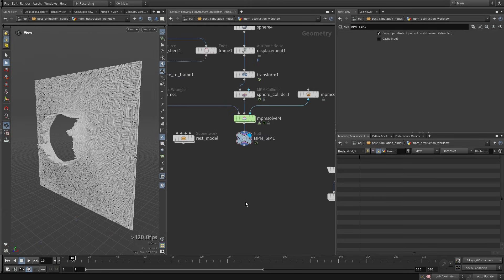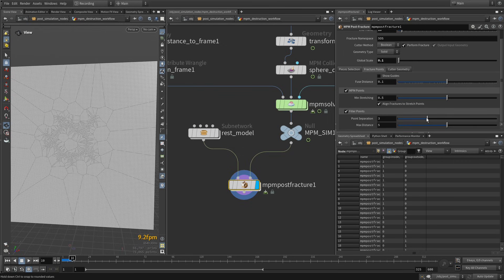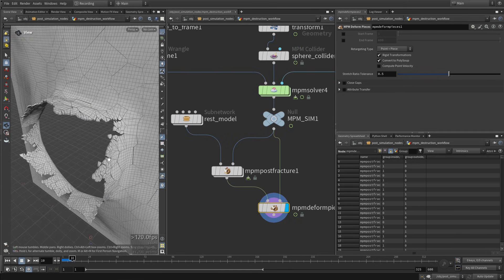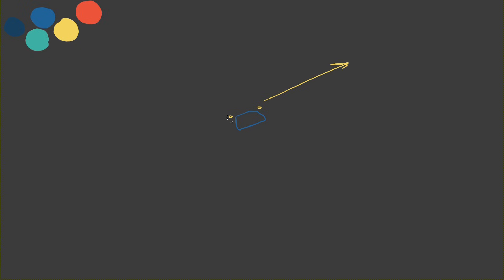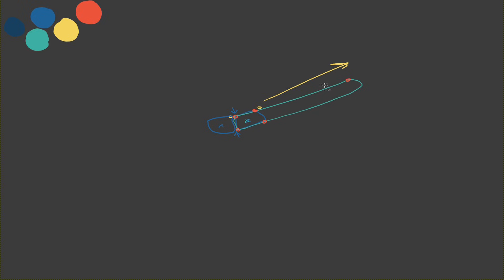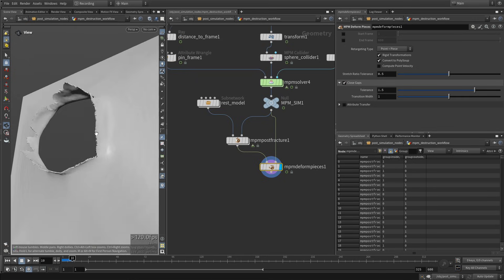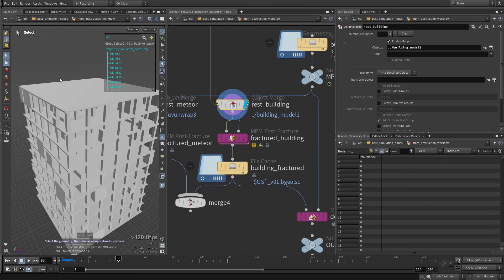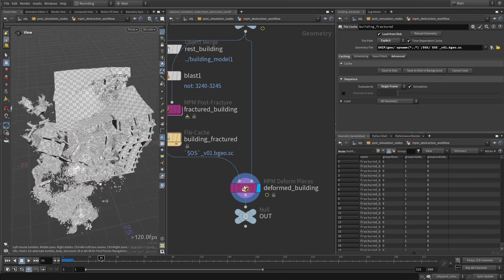10 | Post Sim Nodes, Destruction Workflow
This section demonstrates how post fracture and deform pieces work together in full setups like metal tearing or building destruction. You fracture based on MPM stretch data, then retarget the motion while closing unwanted cracks, giving clean metal tears or stable concrete splits and enabling large scale destruction shots to inherit the exact breakup from the sim.